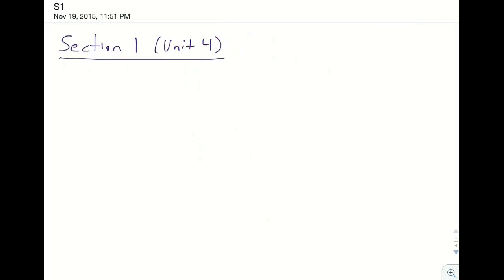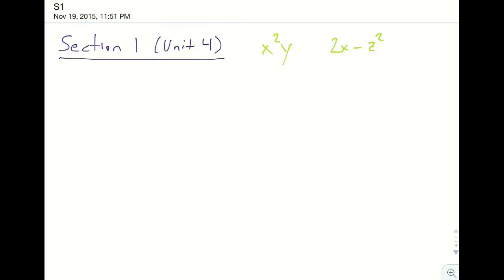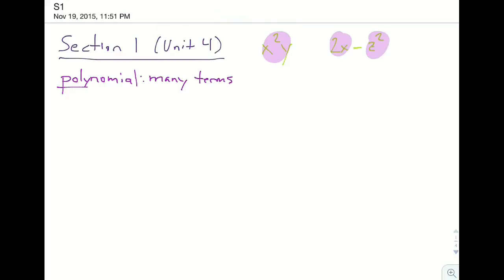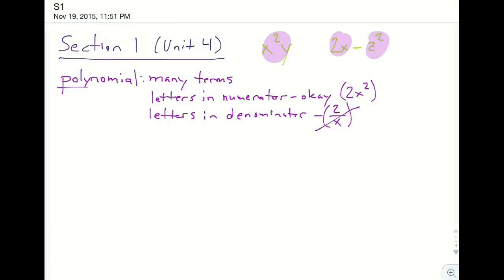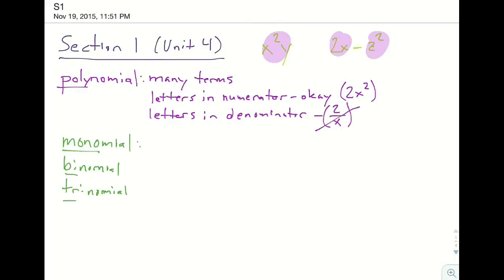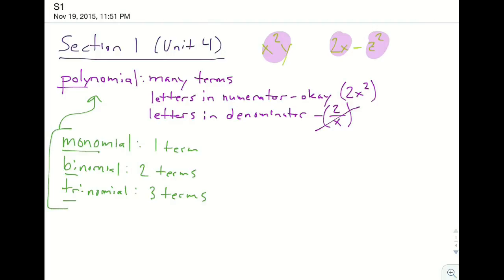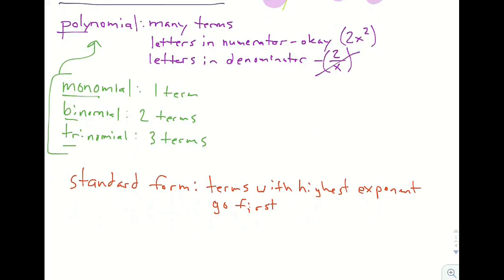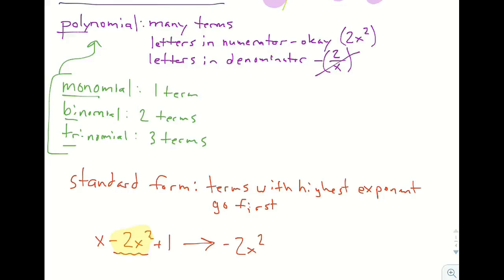Polynomials Alg4.1 Notes